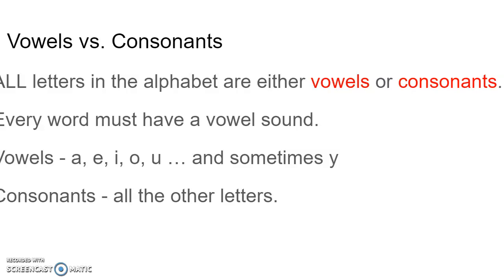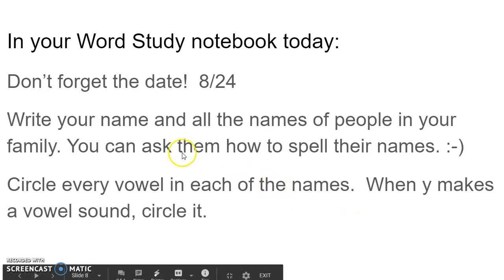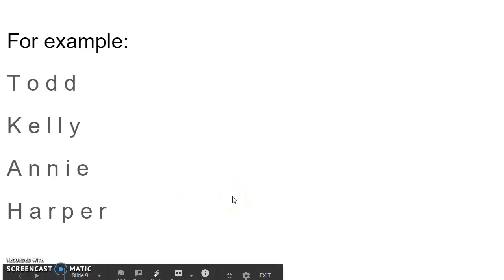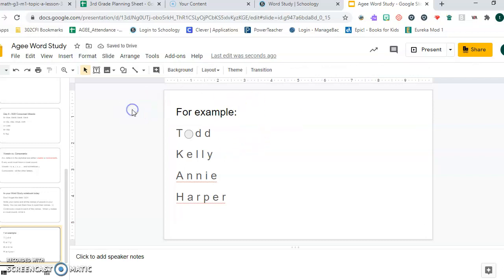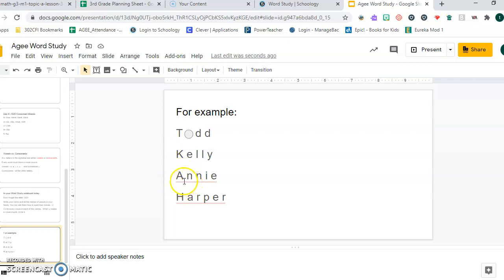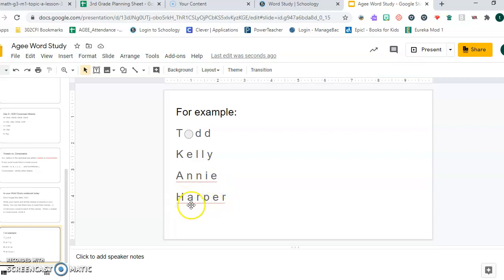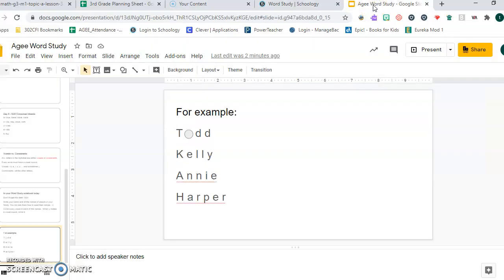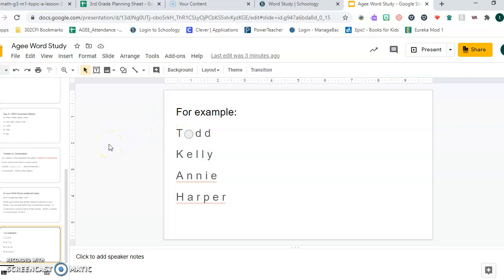Monday Word Study 1: Vowels vs. Consonants